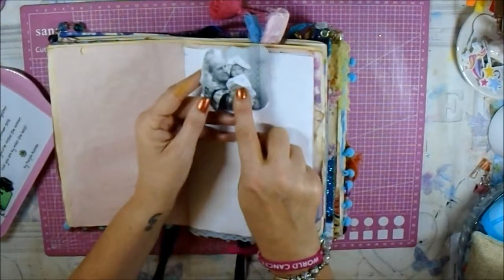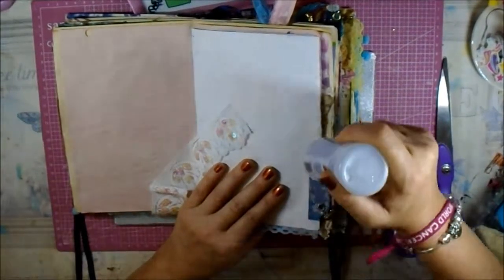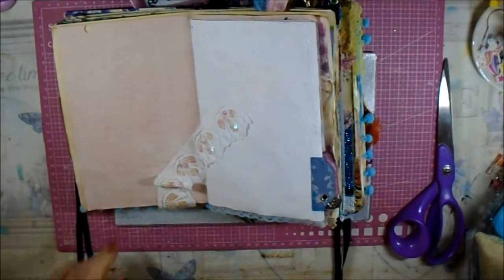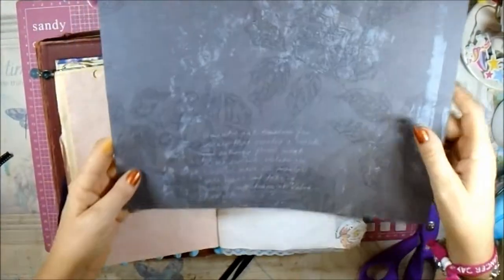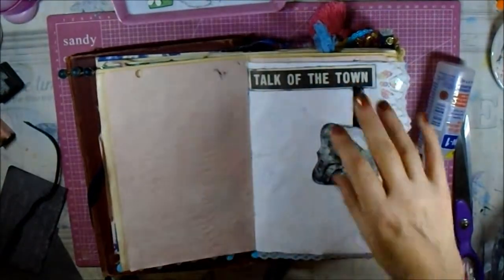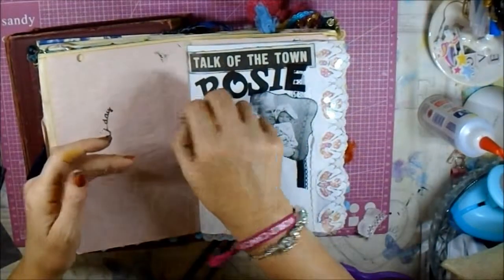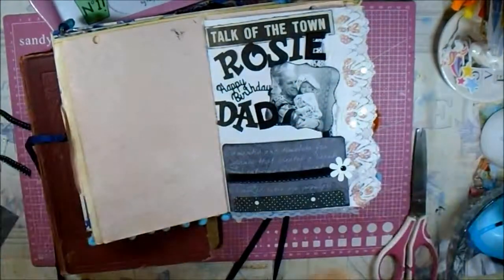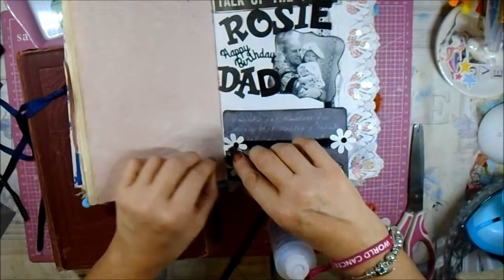52 wks of memories #21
Please join me celebrating birthdays and time with the people I love.
If you have any questions about this or any of my videos  or you would like to order a custom made journal or card or an embellishment pack please do not hesitate to contact me via the comments section below or at my Etsy shop via the link below.